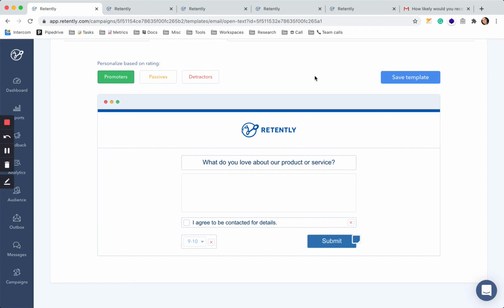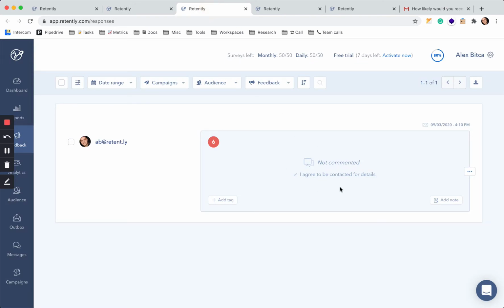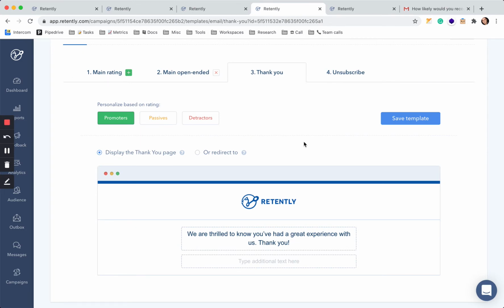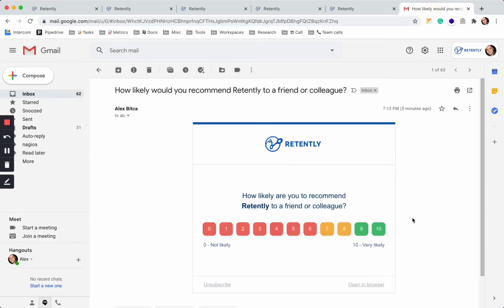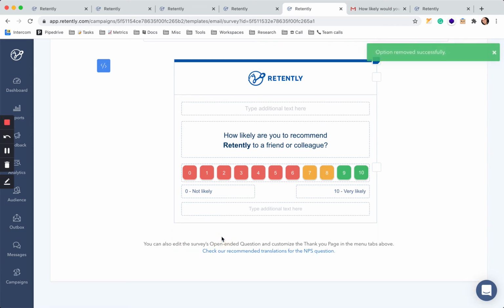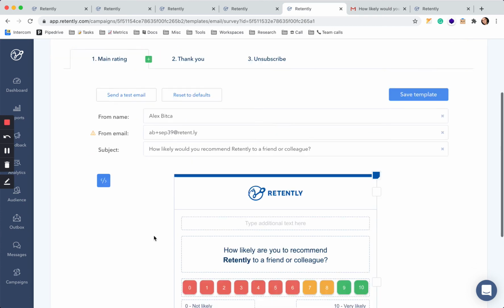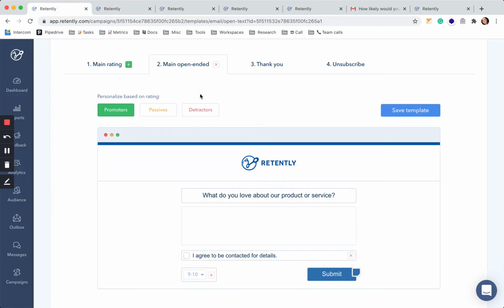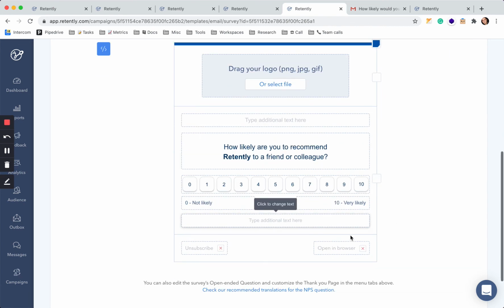New options in Retently survey templates